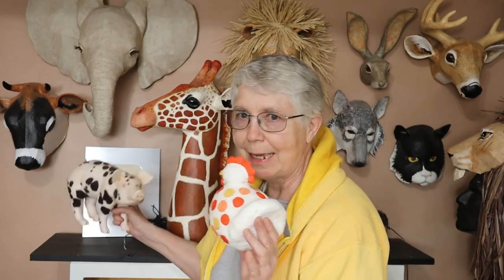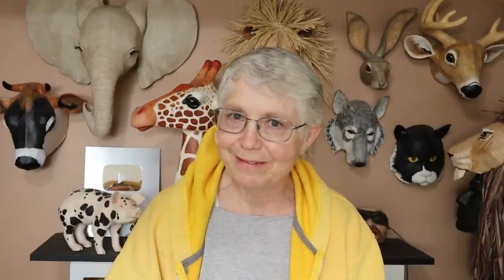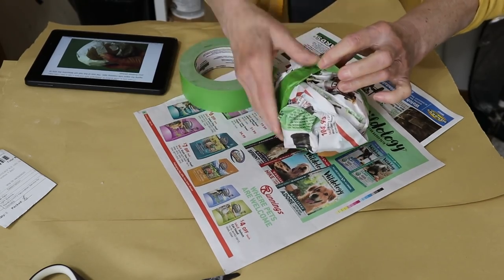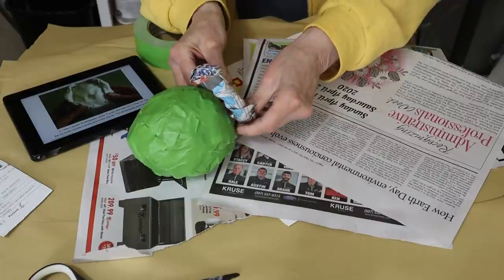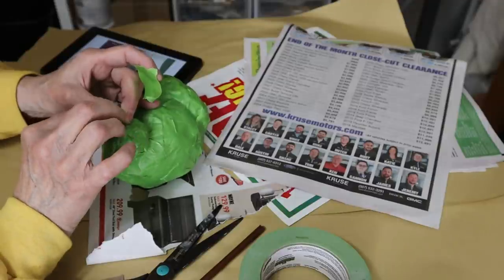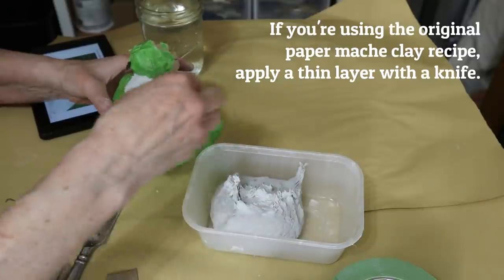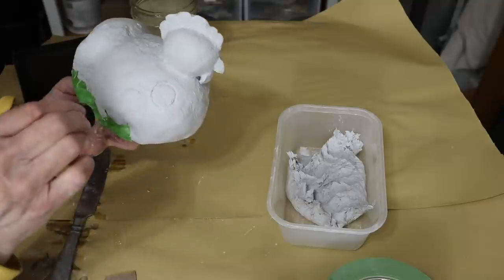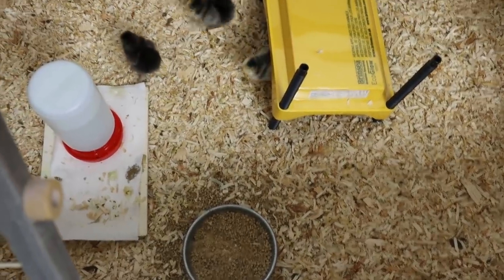Paper Mache Chicken - an Easy, No-Stress Project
This paper mache chicken is easy to make, and you can change it any way you like - make a whole flock of hens, and each one will be different.

I chose this easy chicken for today's post because I've got chickens on my brain - I'm sure you heard why as soon as you clicked the "play" button. 🐤

I mentioned an exciting video that my daughter will be making soon.

This is the first project in my book "Make Animal Sculptures with Paper Mache Clay." I started the book with the easiest project so readers would be successful right from the start and learn new skills with every project. If you'd like to peek inside the book you can see it

I used the experimental "no joint compound" air dry clay for today's chicken, but only because I made a batch of it for my last video and I wanted to use it up. You will probably want to use the original paper mache clay recipe, or my air dry clay recipe, (which works a lot like the clay I'm using in the video), or plain old paper strips and paste. They will all work beautifully for this project.

Links to the recipes:

My original paper mache clay recipe (and no, you don't have to use toilet paper - recycled paper works just fine)

When your chicken is finished, be sure to come back and show it off on the Daily Sculptors page. We would all love to see how it turns out.